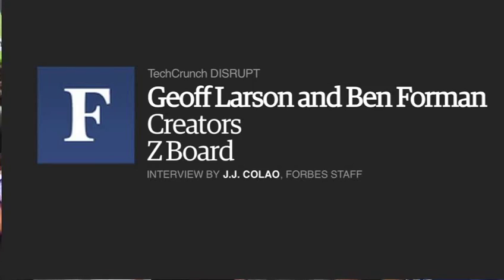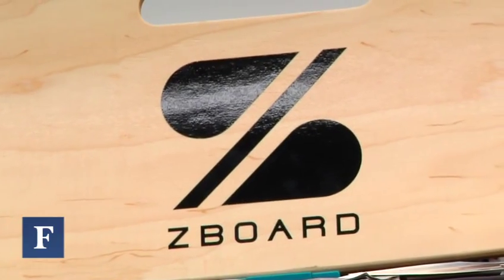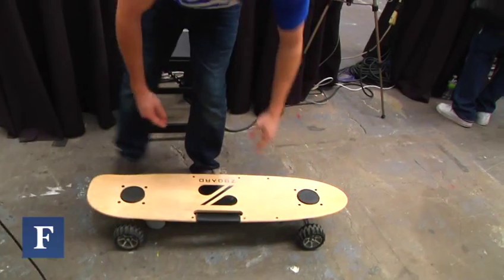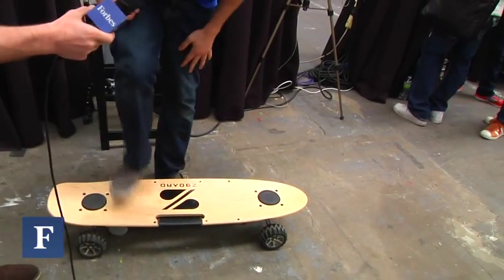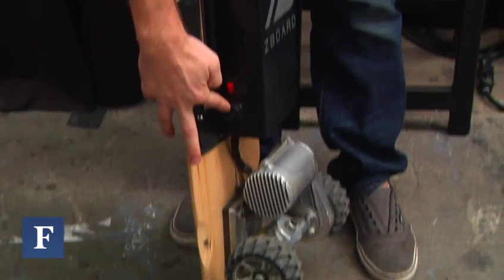ZBoard: The Weight-Sensing Electric Skateboard From The Future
ZBoard creators Ben Forman and Geoff Larson explain the futuristic electric skateboard and their wildly successful Kickstarter campaign.